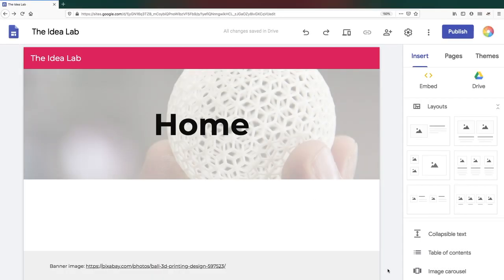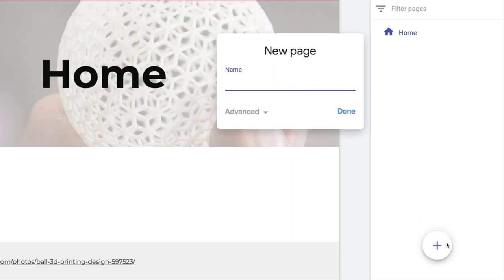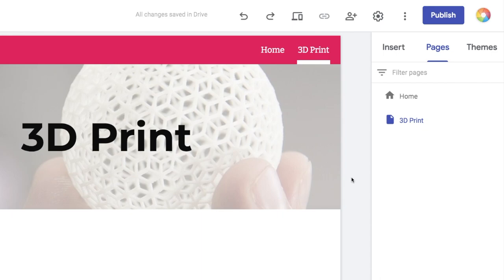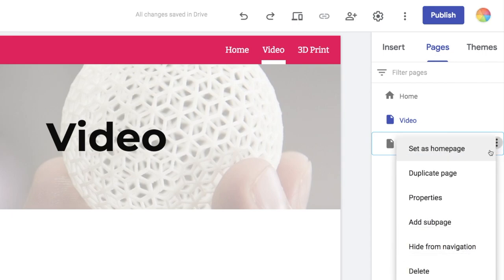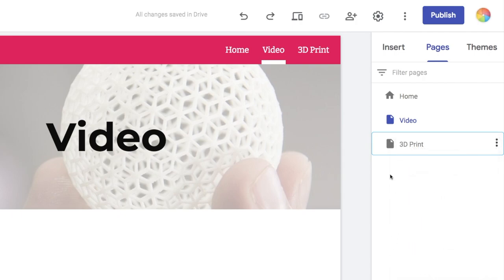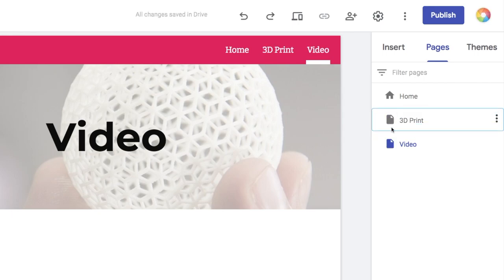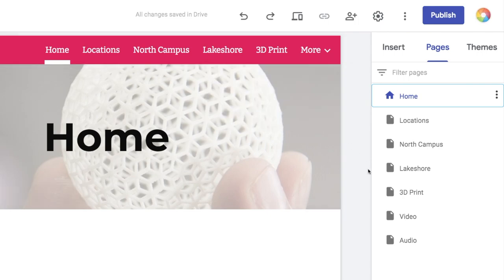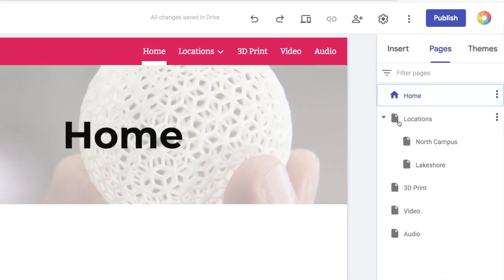Adding Pages in Google Sites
This short video shows you how to add and organize pages in Google Sites.